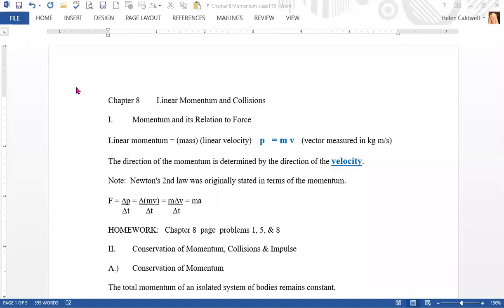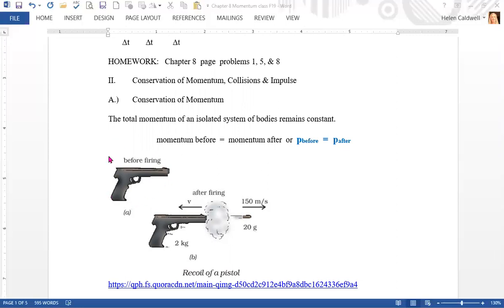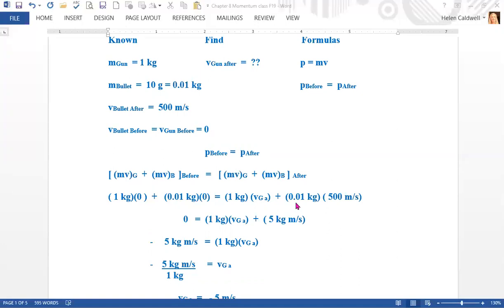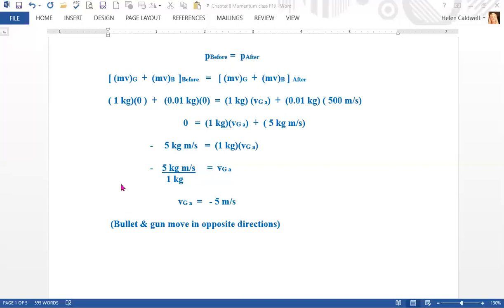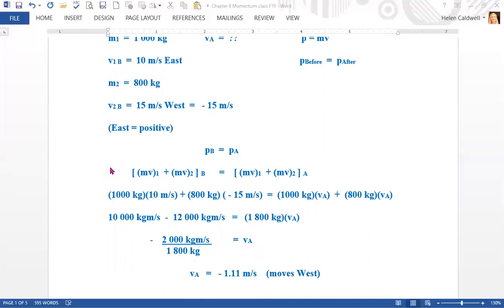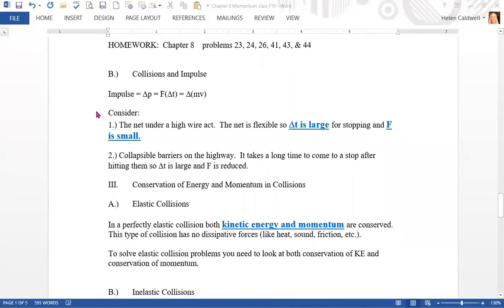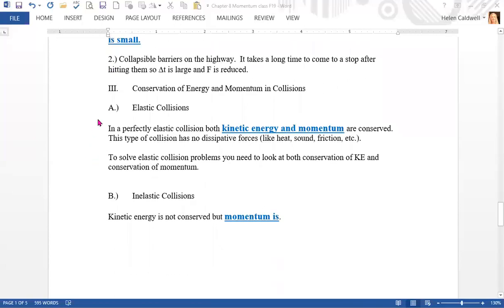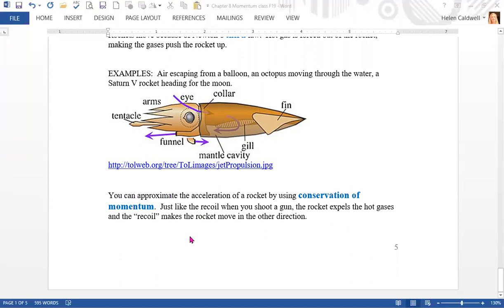Ch 8 Conservation of Momentum Phy 121 Zoom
Chapter 8 Conservation of Momentum Phy 121